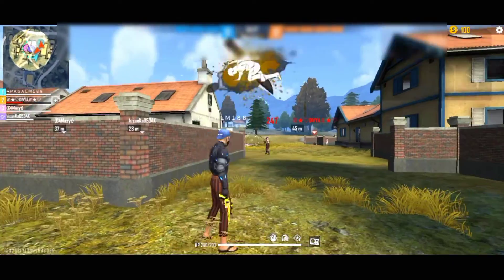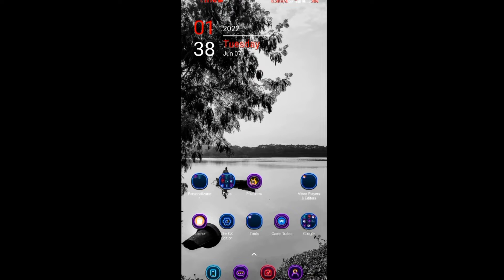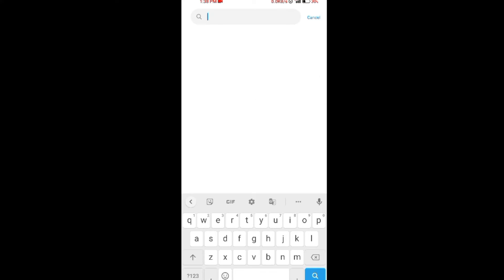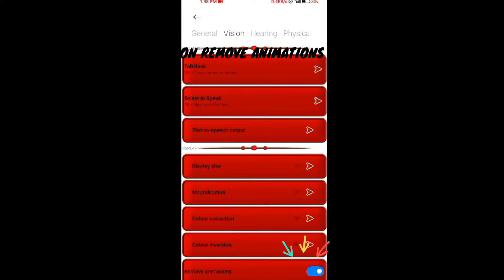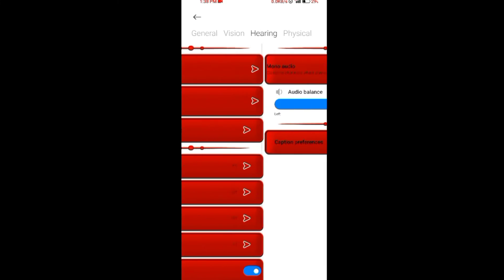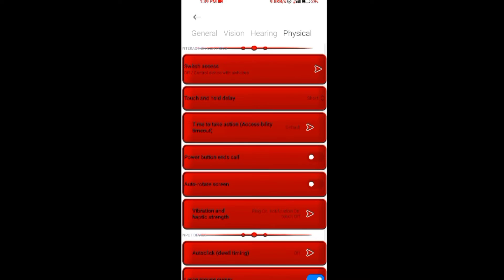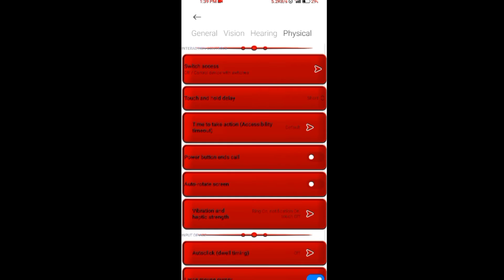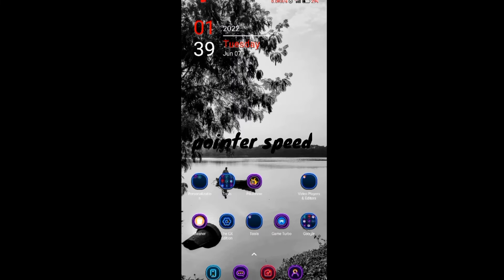Brazil headshot trick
after ob34 update free fire auto headshot config file today
ump no recoil trick on mobile free fire
panel hack free fire mobile
ump contra famosos
tutorial ump no recoil headshot trick on mobile free fire
after ob313 update free fire auto headshot config file today
headshot config file free fire
how to use panel in free fire
ump only red number trick
free fire auto headshot config file today
one tap headshot sensitivity
ff hack
free fire max new hack
free fire hack anti ban
ff max panel hack
ff anti ban hack
ff panel hack mobile
panel user in free fire
free fire new headshot glitch
free fire hack app
hack ff max
ump no recoil headshot trick free fire
free fire headshot hack
new hack
character fix headshot config file
spg ff999
free fire headshot config
free fire hack
free fire antiban headshot config
free fire max hack
config auto headshot free fire
regedit free fire mobile
free fire new hack
no drag headshot config file
ump god
smooth 444
ump no recoil trick
ruok headshot trick
macro antiban
after ob34 update ff max auto headshot config file ruok ff
new hack file free fire
free fire new hack file
new hack file
ff + ff max antiban headshot config file
jump aimbot trick
ff smooth setting
elevator ff gloo wall trick
smooth 444 settings || stieke ff ump no recoil aimbot trick on mobile 😍 📲
smooth 444 headshot trick
smooth 444 settings
ump headshot sensitivity
new joystick ump trick like steikex highlights & smooth444 | smg only red number trick | ump tricks
ff gameplay
smooth 444 ump no recoil aimbot trick on mobile 😍 📲
elevator ff
elevator ff custom hud
ff
headshot file download
config file for free fire
config fix lag ff
auto headshot config file free fire aimbot + aimlock
after ob34 update free fire headshot config file
how to get rare bundles
how to use skin tool app
how to hack free fire
bilash gaming
notaxid
tufan ff
raistar ff
body to head headshot config file
no matchmaking problem
best player
hacking tips and tricks
how to use hack
script file
garena free fire
new aplikasi auto headshot free fire
macroff
after 36mb update free fire headshot config file
config file
config
gaming channel
aimless ff
totalgaming
2gb ram sensitivity
4gb ram sensitivity setting in free fire
free fire best 3gb ram sensitivity setting
best sensitivity setting in free fire
new sensitivity setting in free fire
ff me hacker kaise bne
deep bhai
how to remove hack or glitch file
ff max me glitch file ko kaise htaye
ff me glitch file ko kaise htaye
ff max me hack kaise htaye
ff me hack kaise htaye
ff max me hack kaise lgaye
ff me hack kaise lgaye
rooh gaming
panel use free fire mobile
mobile panel hack free fire
free fire panel for ios
free fire panel hack for pc
how to download panel hack free fire mobile
how to download panel hack
panel free fire
panel mobile
mobile panel
mobile panel free fire
how to use panel in mobile
aimbot panel h*ck free firee
new best panel h*ck free fire max
how to use panel in free fire android
panel h*ck
auto headshot config file free fire max
ff panel h*ck
panel h*ck free fire in mobile
free fire h*ck app
free fire max h*ck